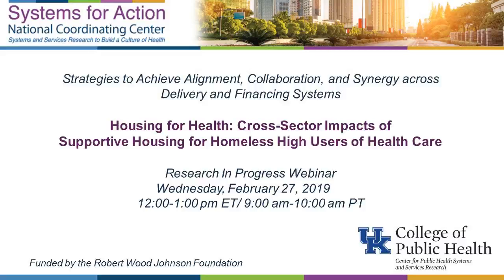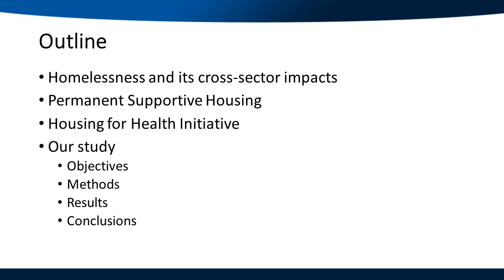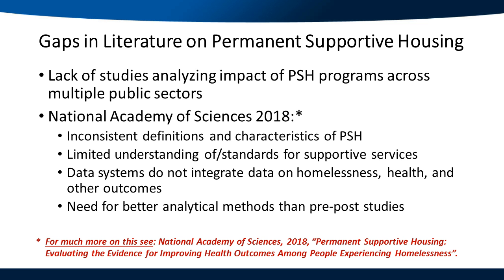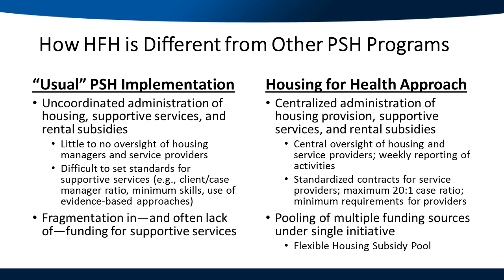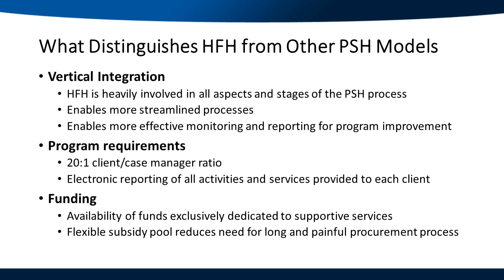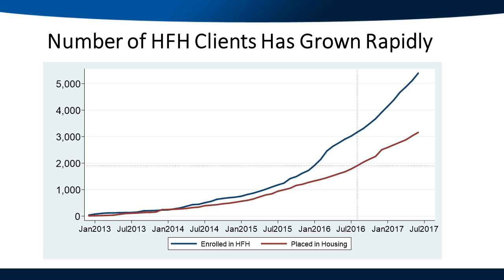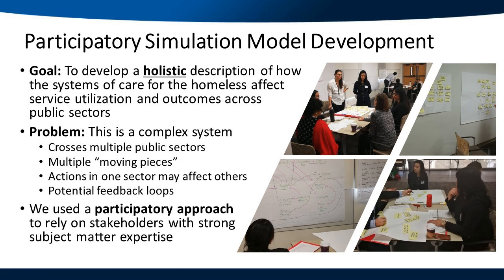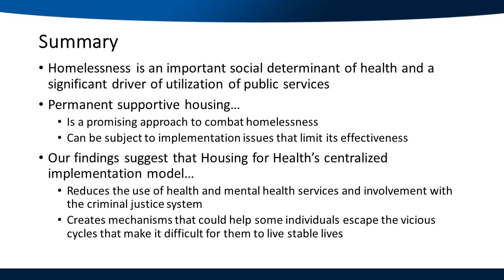02.27.19 Webinar | Cross-Sector Impacts of Supportive Housing for Homeless High Users of Health Care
FULL TITLE
Housing for Health: Cross-Sector Impacts of Supportive Housing for Homeless High Users of Health Care

PRESENTER
Ricardo Basurto Davila, PhD, MS, Chief Executive Officer, Policy Analysis Unit, Los Angeles Co. Department of Public Health

COMMENTARY SPEAKER
Whitney Lawrence, MPP
Director, Policy and Planning
Housing for Health

ABOUT
Homeless individuals experience a higher risk of mortality, chronic illness, and mental health disorders, and are often high utilizers of healthcare.  Since 2012, the Housing for Health (HFH) initiative created by the Los Angeles County Department of Health Services (DHS) seeks to reduce homelessness and improve health outcomes for this vulnerable population. Homeless individuals who are high users of medical services are referred to permanent supportive housing and case management services, and subsequently to benefits and services provided by multi-sector agencies including substance use treatment services. The progress in evaluating this novel mechanism for integrated delivery and financing systems for housing, medical care, and public health services will be presented.